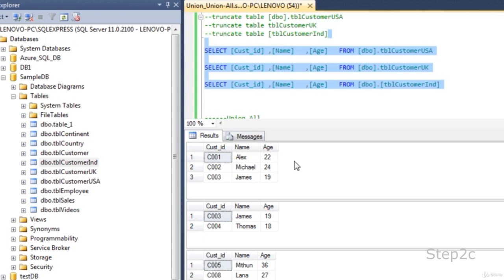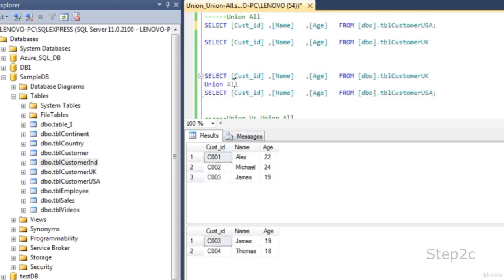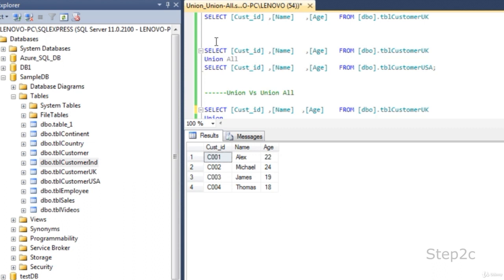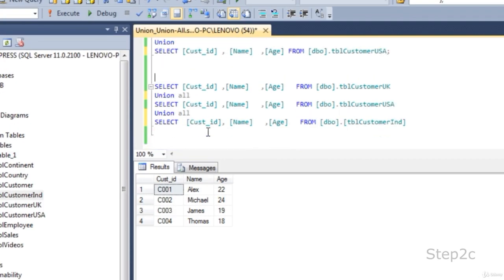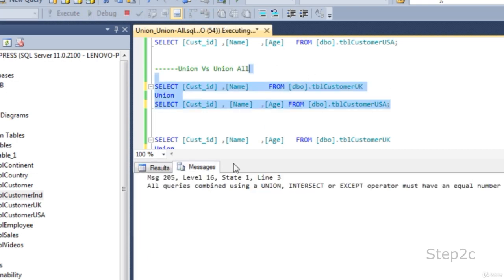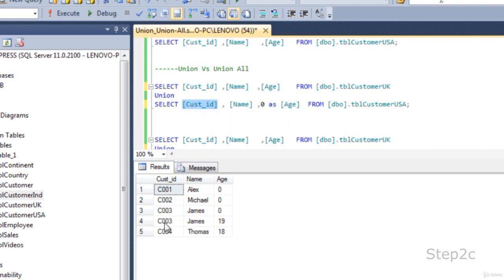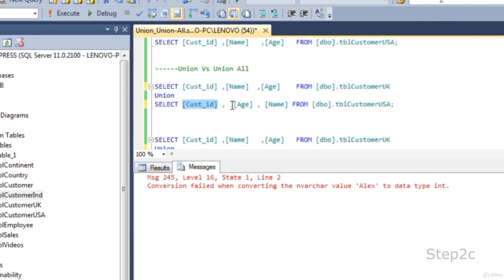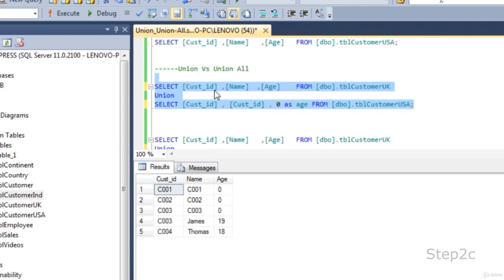62 How To Use Union to Combine Data from Multiple Tables